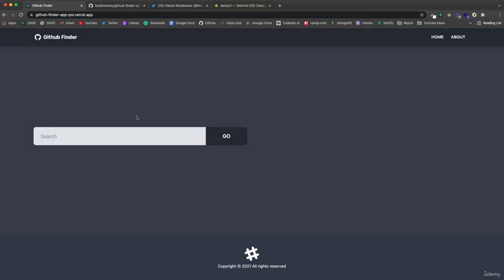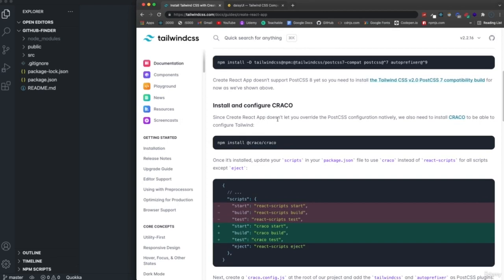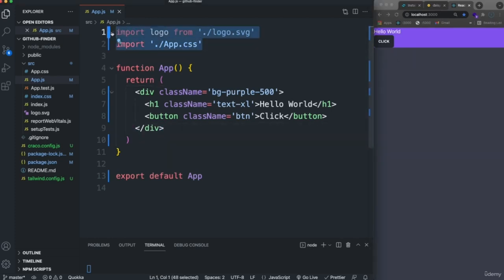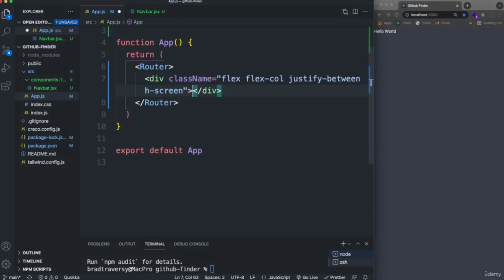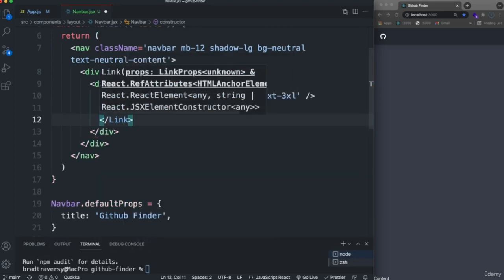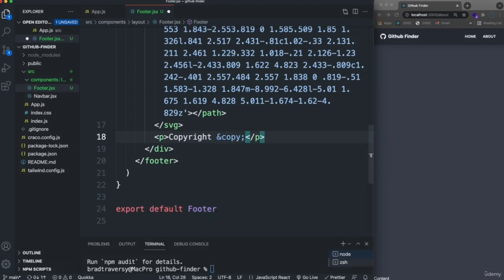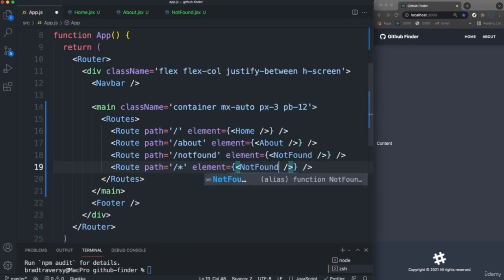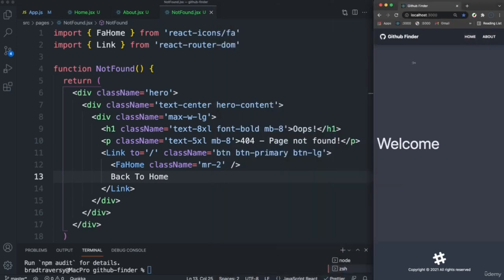React JS Tutorials for Beginners - Basic to Advance (2023) - Part 8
⌚ Timestamp:
00:00     GitHub Finder Project Intro
02:34     Setup Tailwind & Daisy UI
11:00     Navbar Component
20:05     Footer Component
23:38     Pages & Routes